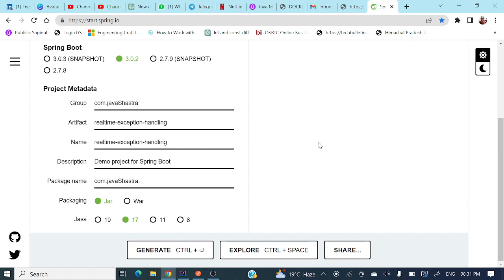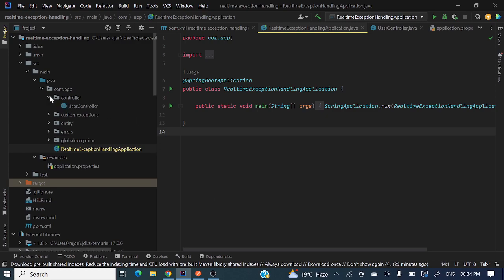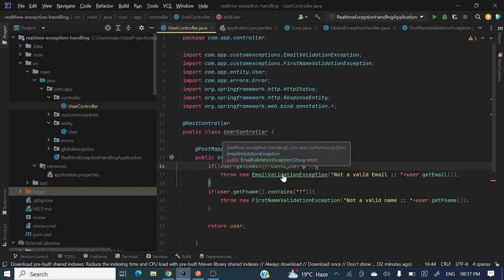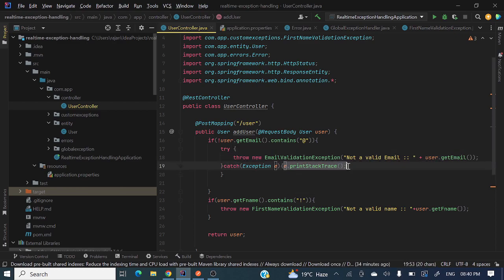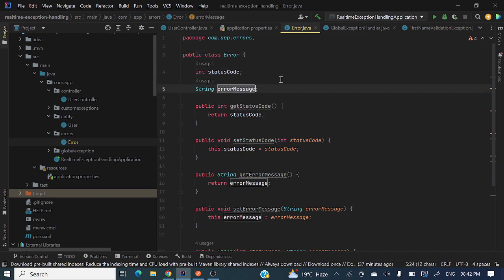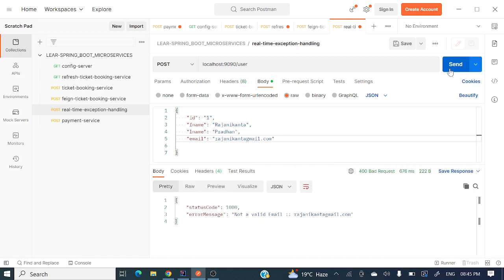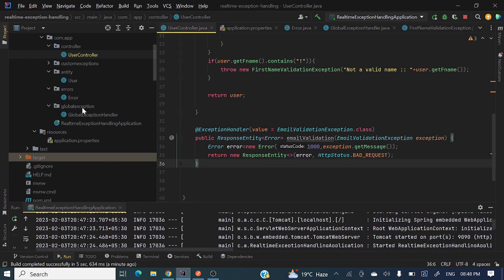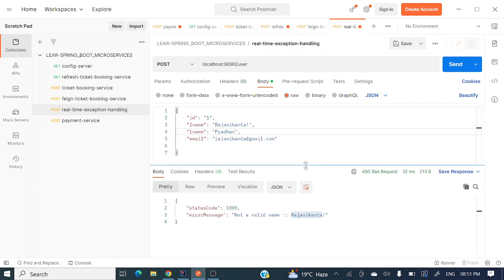Exception handling in spring boot | Real time exception handling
SOCIAL

📸Instagram:  will update soon .